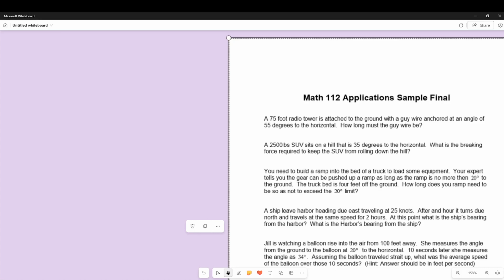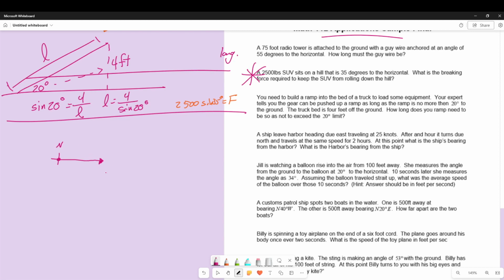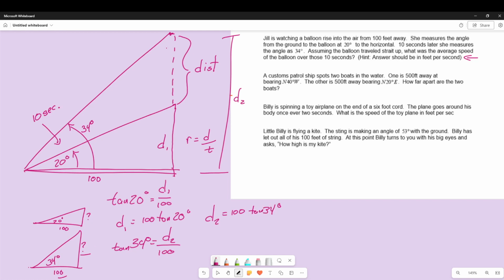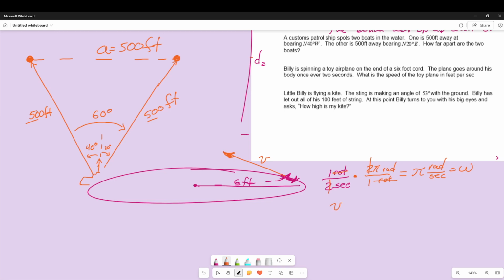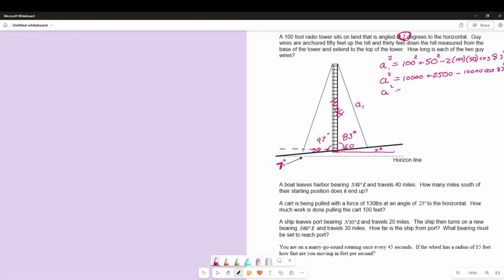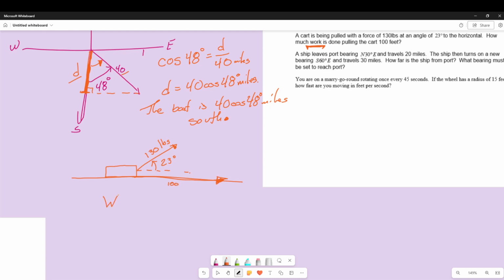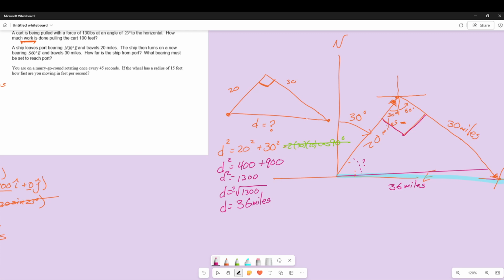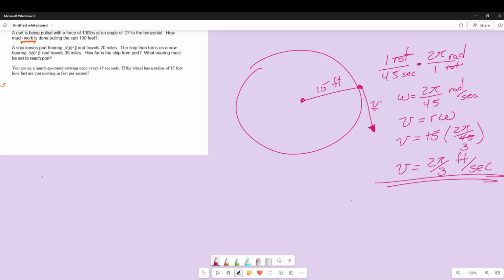App final review